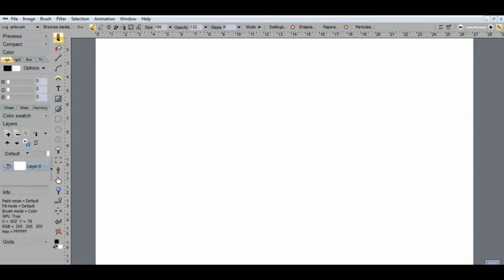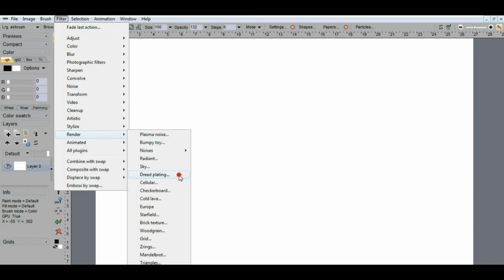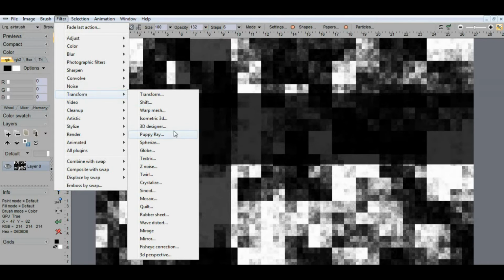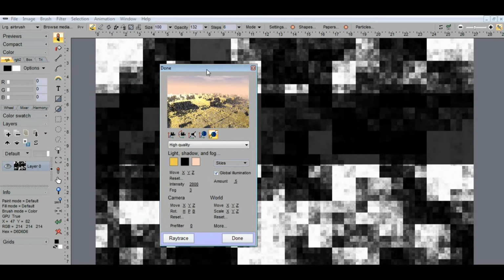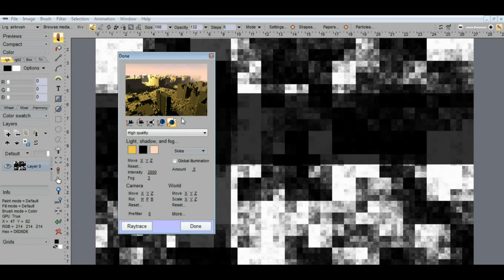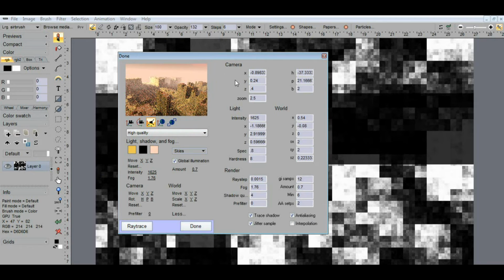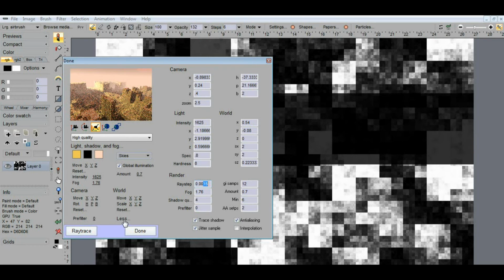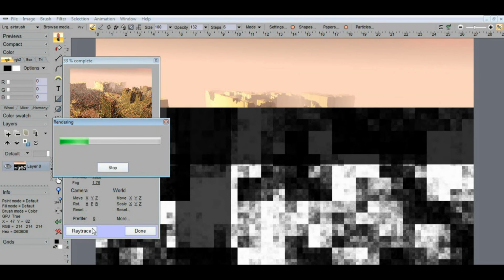Cityscape by Dan, with Puppy Ray